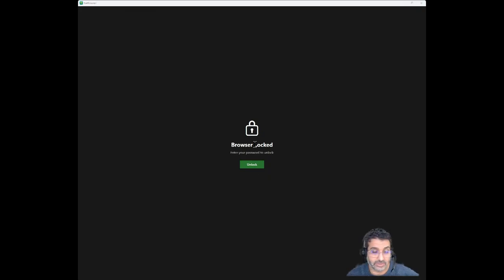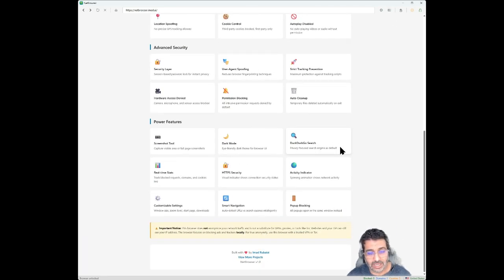NetBrowser App (Beta) – Privacy-Focused Windows Browser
NetBrowser is a privacy-focused Windows browser currently in beta.

This video shows how NetBrowser works, including its private session model, built-in ad and tracker blocking, and real-time privacy metrics — all designed to keep browsing sessions temporary and clean.

Key Features
Private sessions that clear automatically on exit
No saved cookies, cache, history, passwords, or profiles
Built-in ad and tracker blocking
Live counters showing blocked domains, cookies, and requests
NetBrowser is designed for users who want a simple, transparent browsing experience without persistence or hidden storage.

This is a beta release. Features and behavior may change before final release.